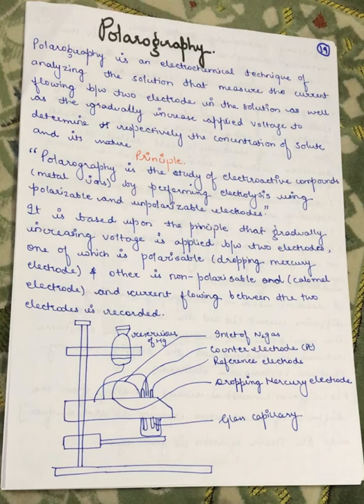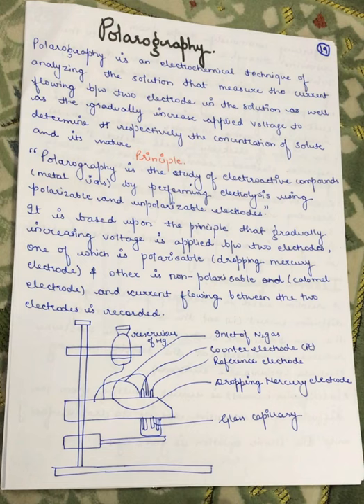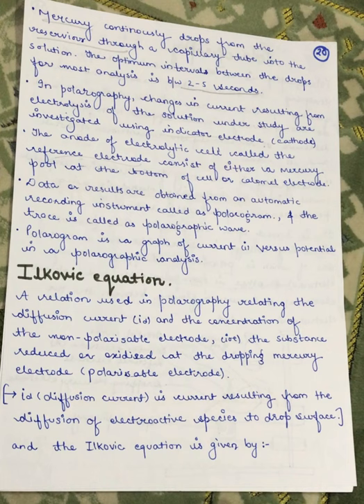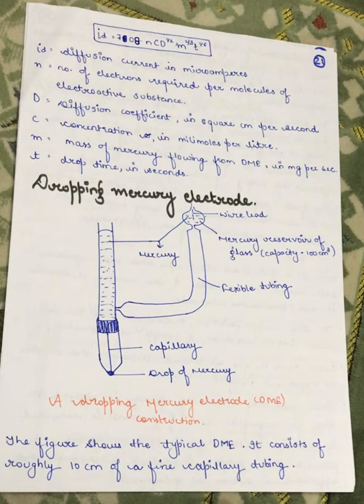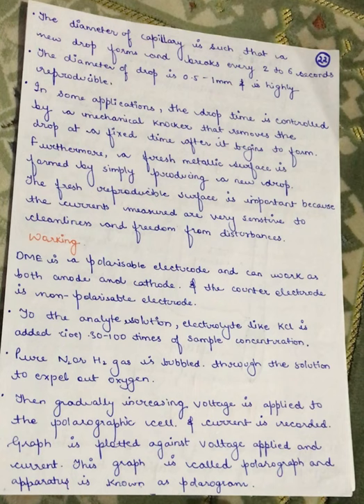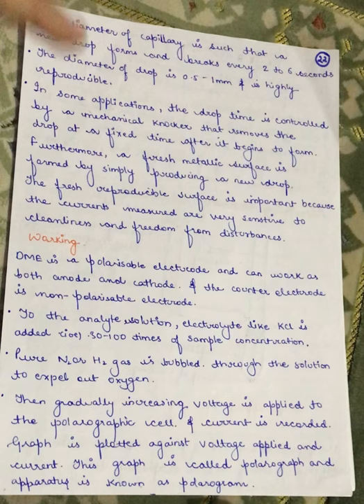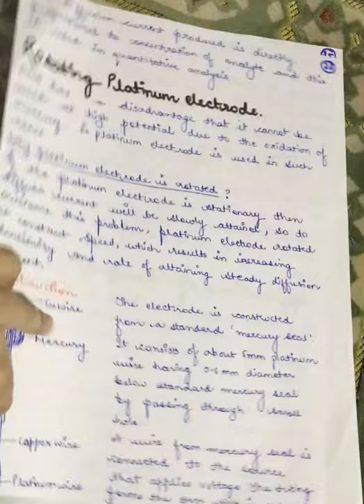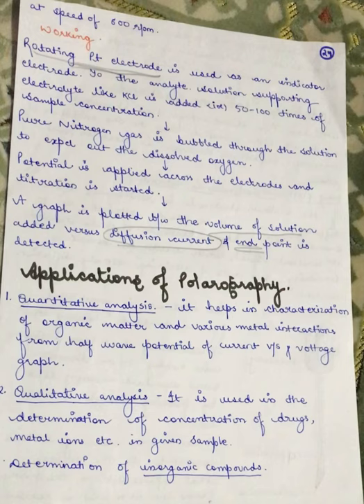POLAROGRAPHY | PRINCIPLE | ILKOVIC EQUATION | DME | ROTATING PLATINUM ELECTRODES | APPLICATIONS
This video comprise of detailed explanation of polarography, its principle , ilkovic equation , construction and working of dropping mercury electrode and rotating platinum electrode and applications.